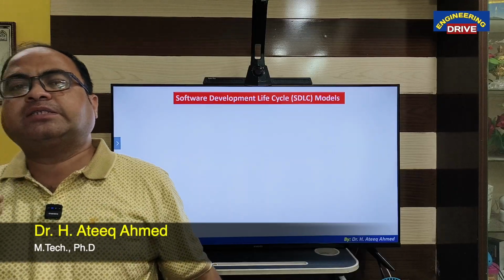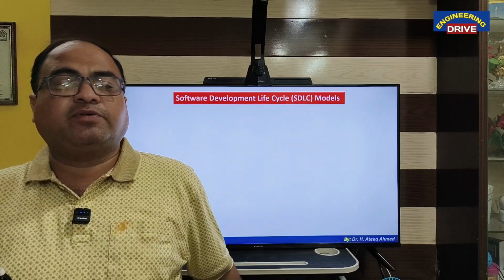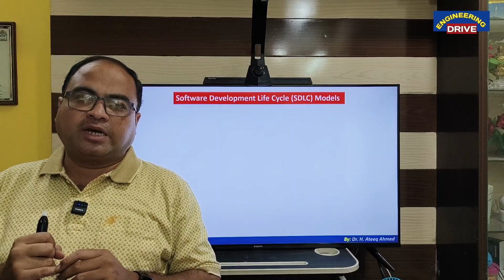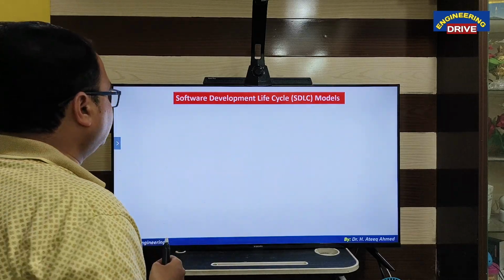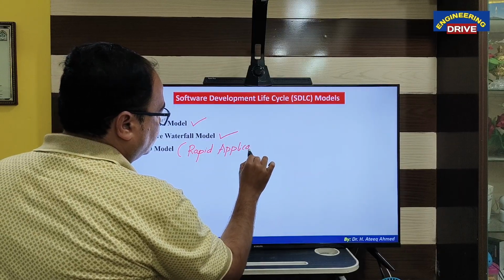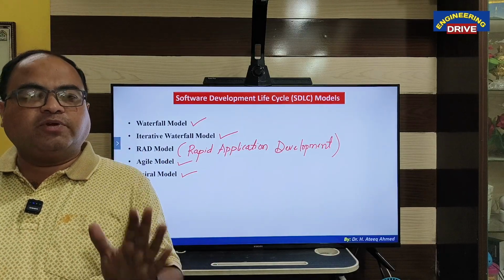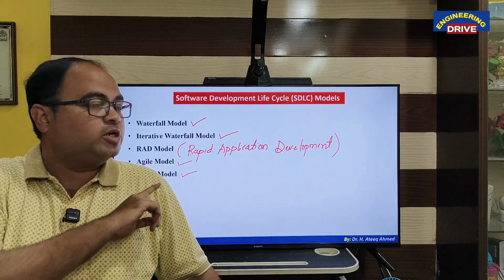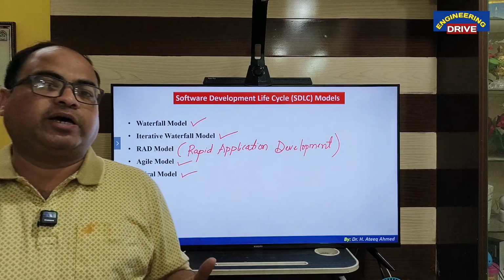Software Engineering | Part-5 | SDLC Models